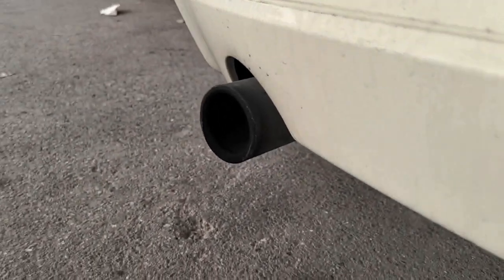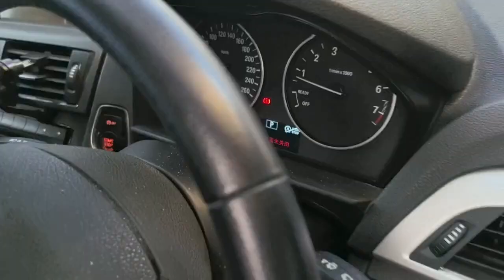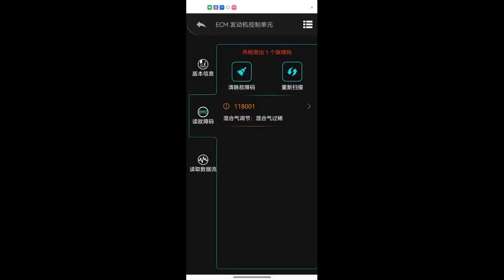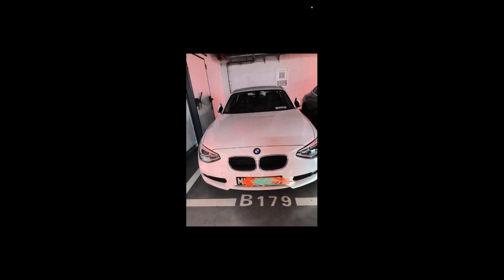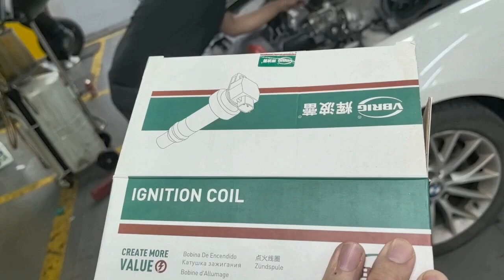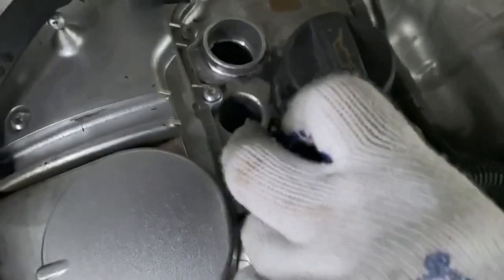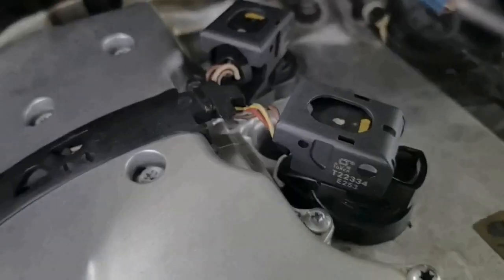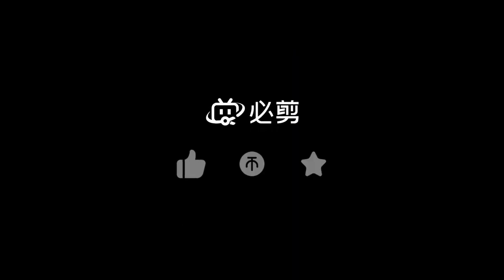bmw 118001 mixture too lean cause misfire cylinder loss 140004,140104,shake,change valve cover solve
BMW 118001 mixture is too lean， resulting in cylinder loss，misfire and idle vibration 140004, 140104, etc., stalling, multiple cylinders have exhaust hazards, stalling has been identified. The solution is not a general ignition coil spark plug, and even if the ignition coil spark plug is replaced, it will not work. At the beginning, only the error code of the mixture being too lean was reported. After the code was eliminated, the code of the mixture being too lean appeared again immediately. The vehicle also kept shaking. Sometimes, the code did not appear after the code was cleared because it did not reach the level of excessive air leakage. However, the air leakage became more and more, causing excessive vibration. It will report the cylinder loss misfire code, and we locked down the problem that the cylinder loss misfire is due to air leakage, because the old aluminium alloy valve cover will cause the oil seal to dissolve, and the PCV waste valve will also leak air and oil, resulting in poor combustion. Finally, the domestically China made MAHLE valve cover made of rubber was perfectly solved the shaking problem, chamging valve cover ko it.

If the ignition coil or spark plug cylinder is damaged, it will be fixed in the cylinder one or the cylinder two and the cylinders one n two will not jump like now, cylinder one, two, three, and four. Not fixed on one cylinder, and sometimes no vibration, no code is reported normal, sometimes vibration code is reported, so it is not the plug or ignition's broken.